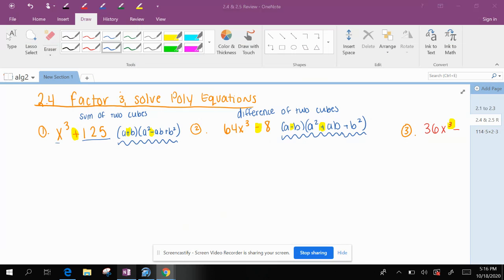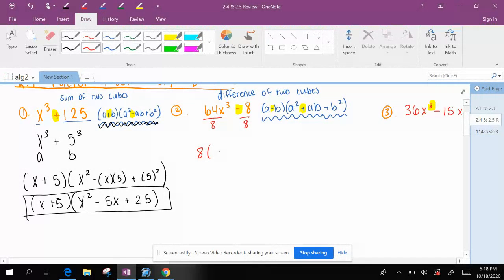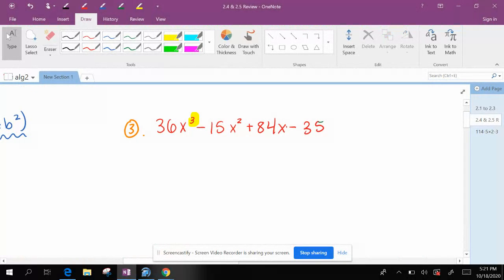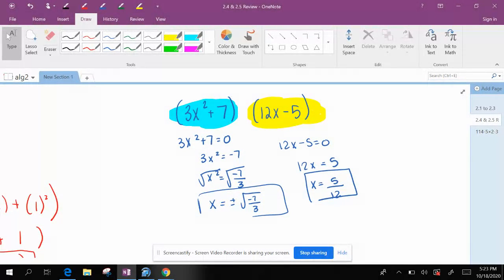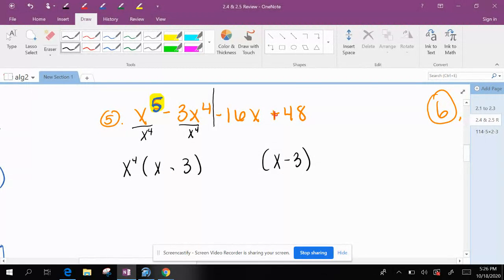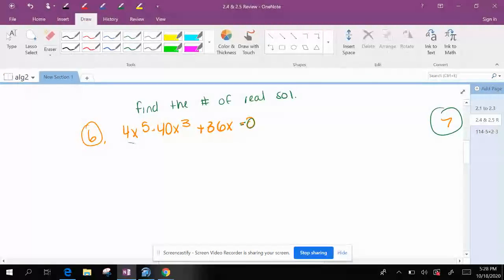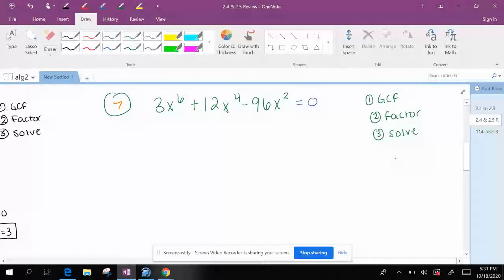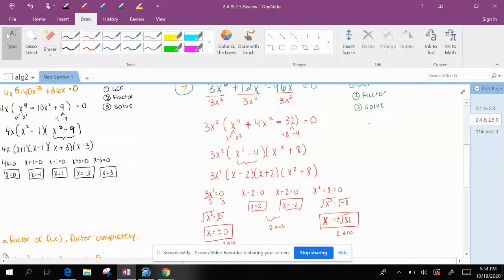2.4 and 2.5 Review